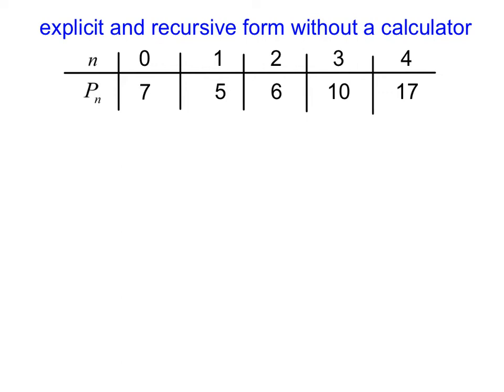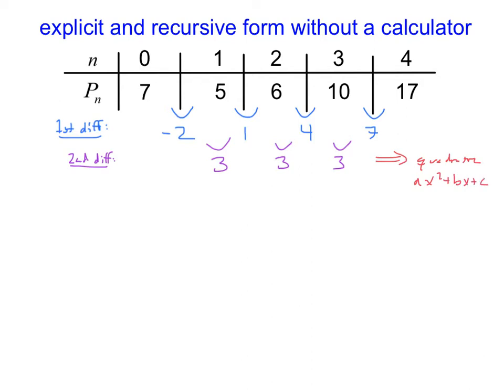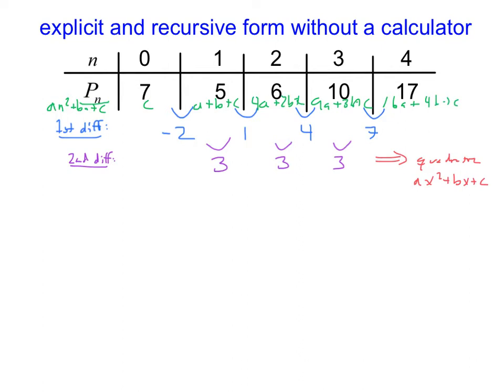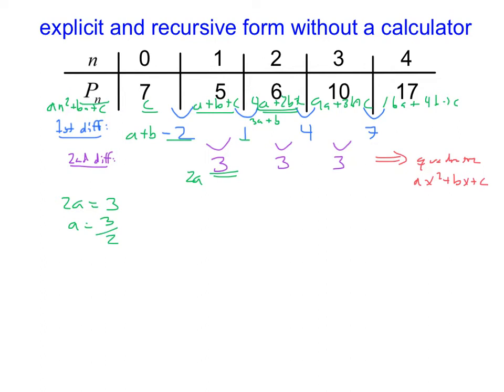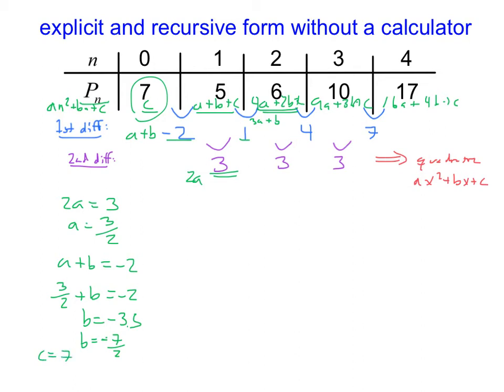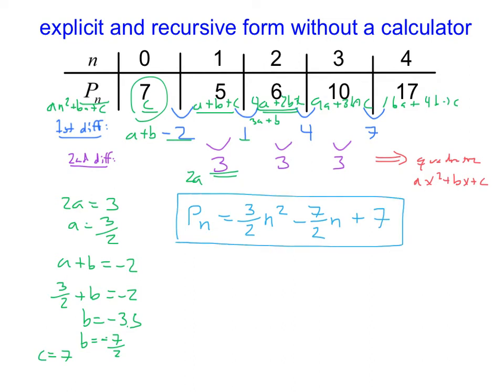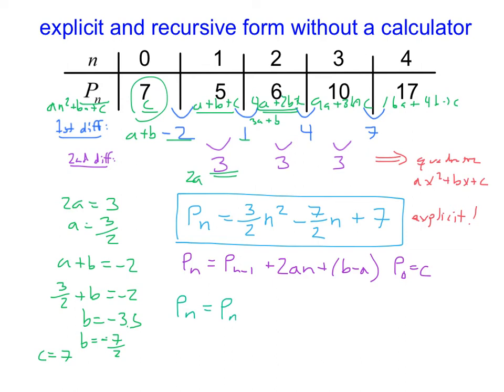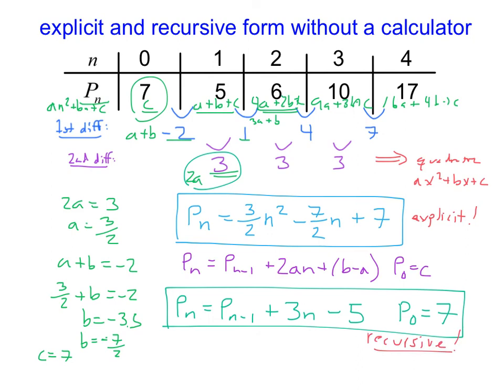3X U7D7 difference table no calc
How to generate the explicit and recursive rules for a quadratic from a difference table without using a calculator